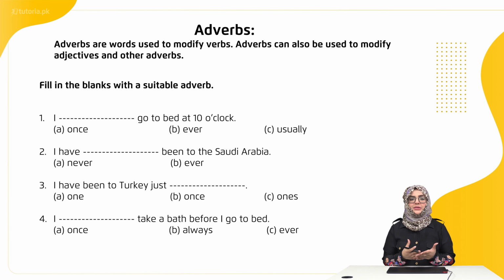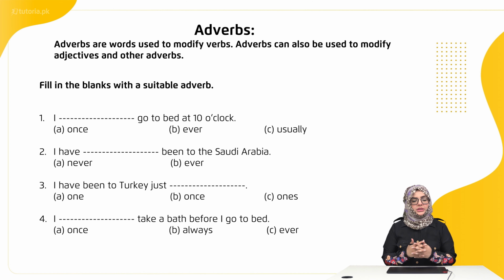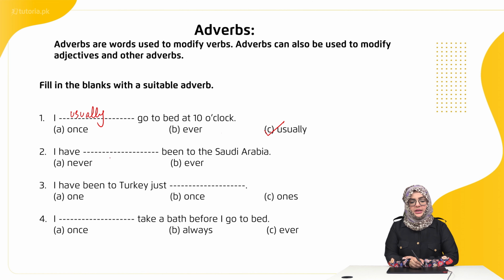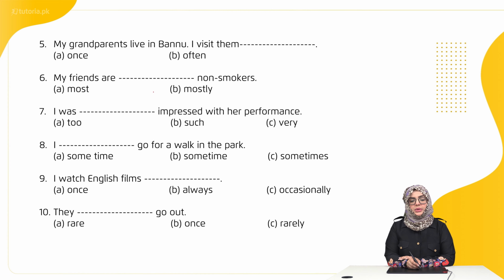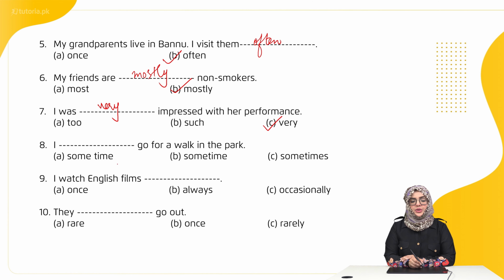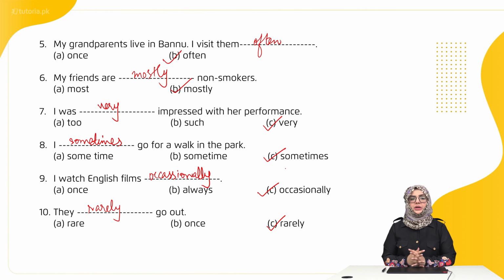English Class 11 | Chapter 16 | Book Exercise 16.3 | Exercises Related to Grammar | tutoria.pk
Let’s take a look at the Chapter 16 of English of Grade 11 “School vs Education”.

The main idea of Baker’s essay (School vs Education) is that children have great potential to learn a lot from their schooling, environment, and parents. Whatever they learn, or what they become in their lives is the clear reflection of the impact of the above-mentioned factors on their social, moral, and cultural understanding. In this Lesson, You will learn Paraphrasing, words meaning, reading comprehension, vocabulary and grammar.

In this video, you will study English Grade 11 Chapter 16 Topic 7 "Book Exercise 16.3 | Exercises Related to Grammar" by instructor Maha Anwar.